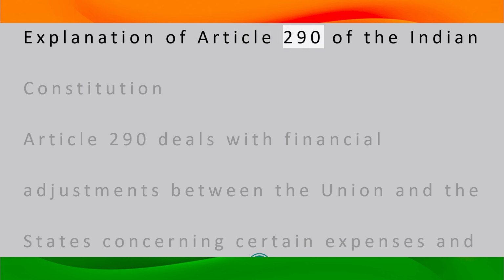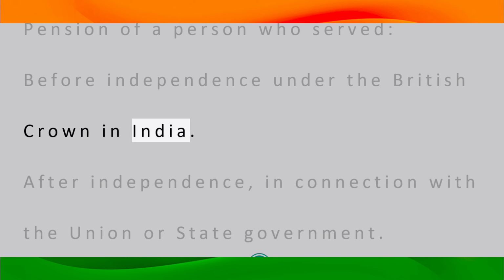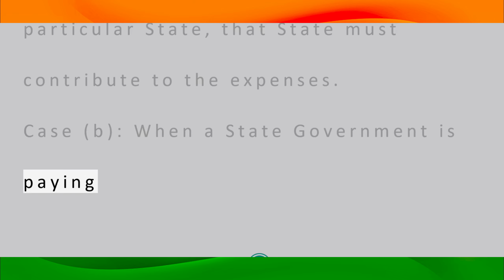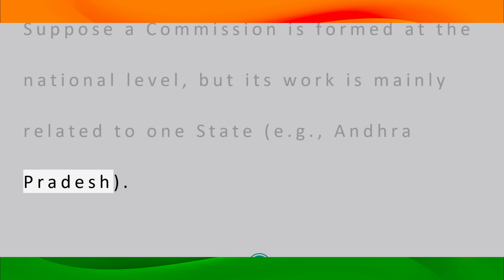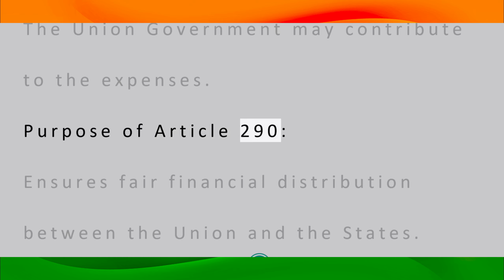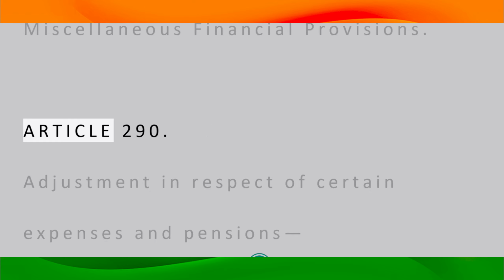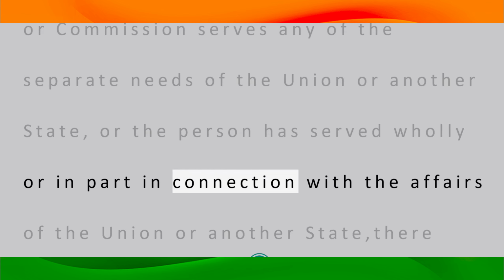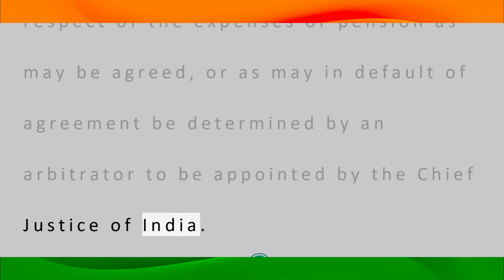THE CONSTITUTION OF INDIA | ARTICLE 290 | with explanation |Listen and Share an article every day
ARTICLE 290.
Adjustment in respect of certain expenses and pensions—

Where under the provisions of this Constitution the expenses of any court or Commission, or the pension payable to or in respect of a person who has served before the commencement of this Constitution under the Crown in India or after such commencement in connection with the affairs of the Union or of a State, are charged on the Consolidated Fund of India or the Consolidated Fund of a State, then, if—

(a) in the case of a charge on the Consolidated Fund of India, the court or Commission serves any of the separate needs of a State, or the person has served wholly or in part in connection with the affairs of a State; or

(b) in the case of a charge on the Consolidated Fund of a State, the court or Commission serves any of the separate needs of the Union or another State, or the person has served wholly or in part in connection with the affairs of the Union or another State,there shall be charged on and paid out of the Consolidated Fund of the State or, as the case may be, the Consolidated Fund of India or the Consolidated Fund of the other State, such contribution in respect of the expenses or pension as may be agreed, or as may in default of agreement be determined by an arbitrator to be appointed by the Chief Justice of India.

PART XII
FINANCE, PROPERTY, CONTRACTS AND SUITS

CHAPTER I —FINANCE
Miscellaneous Financial Provisions.

Presented by
Sreedhar.G